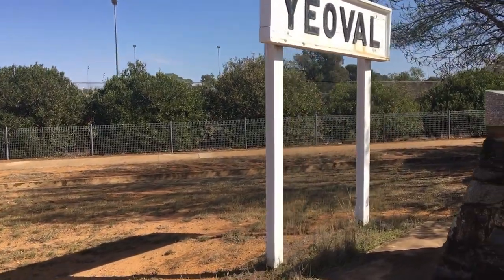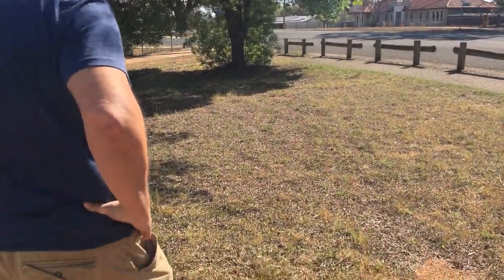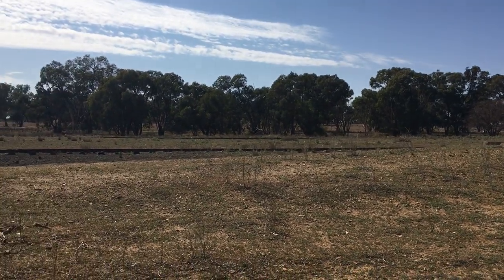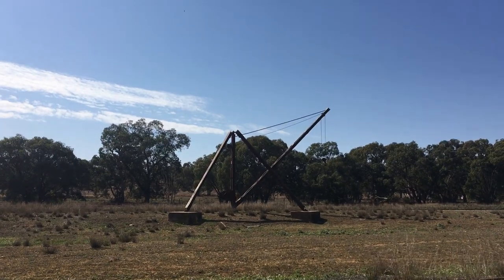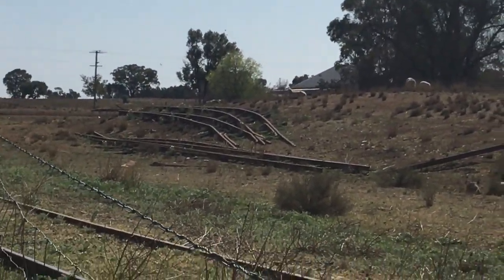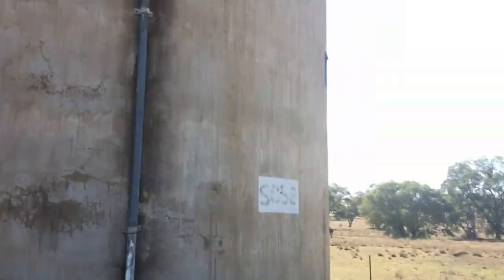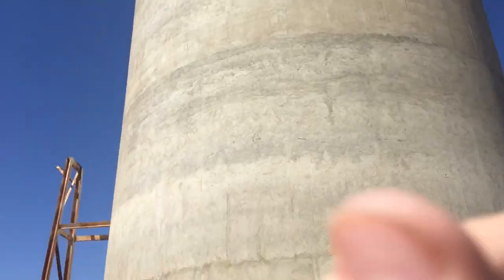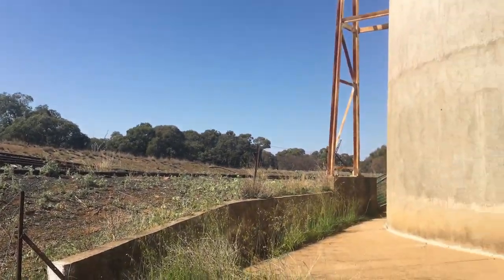Yeoval Station + SHEEP!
A small town, a grain silo, an abandoned railway, and some URBEXing sheep.